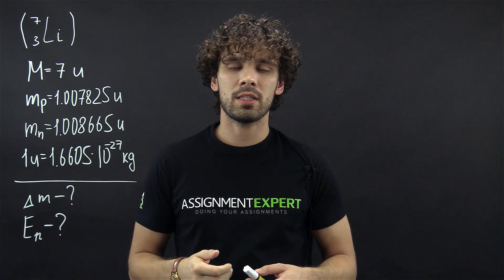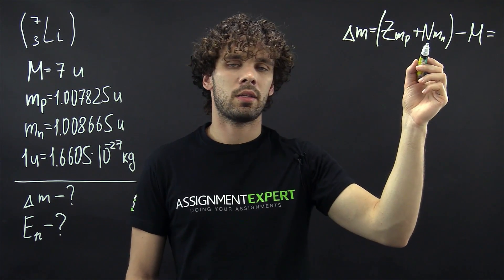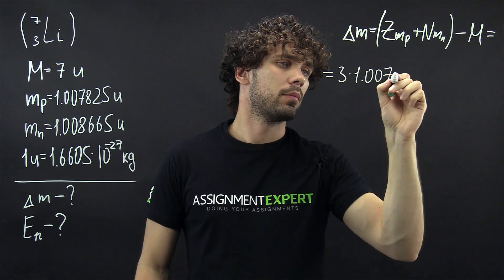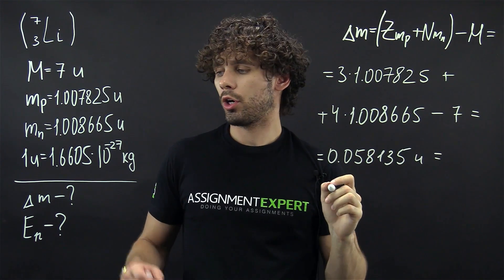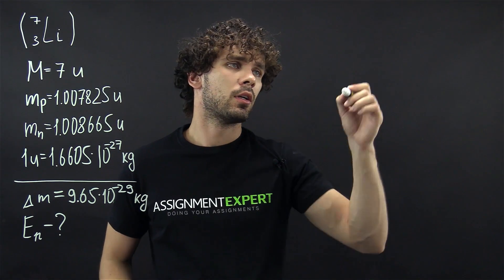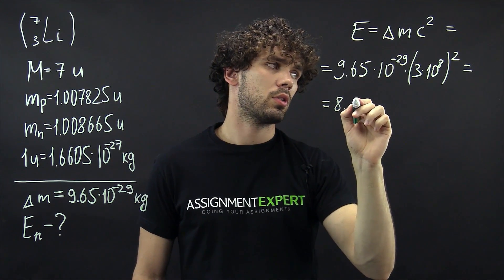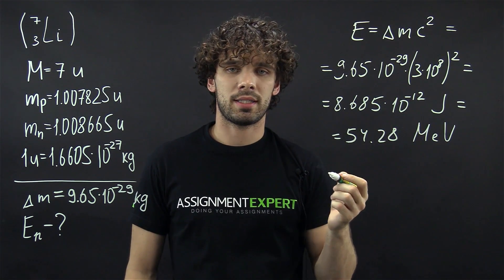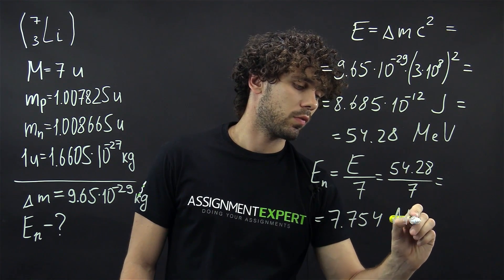Calculation of the nuclear binding energy and mass defect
Calculate the mass defect and binding energy per nucleon for a lithium nucleus ( ^7_3 𝐿𝑖):
Mass of the lithium nucleus 𝑀 = 7.0 𝑢
Mass of the proton 𝑚𝑝 = 1.007825 𝑢
Mass of the neutron 𝑚𝑛 = 1.008665 𝑢
1 𝑢 = 1.6605 ∙ 10^{−27}𝑘𝑔 = 931 𝑀𝑒𝑉.